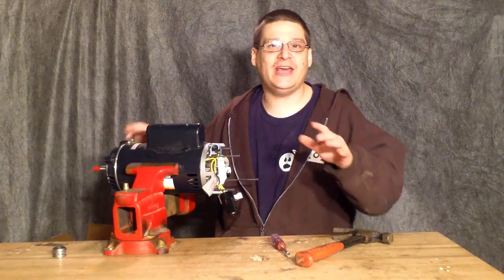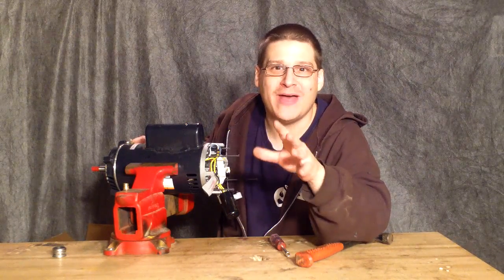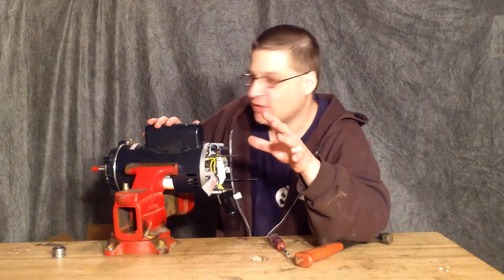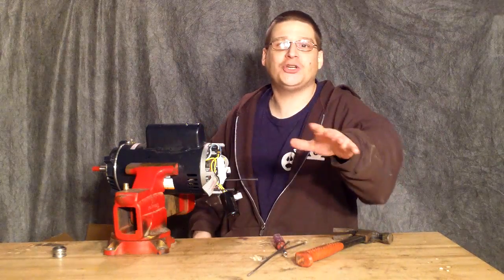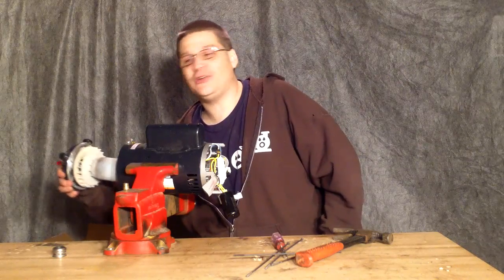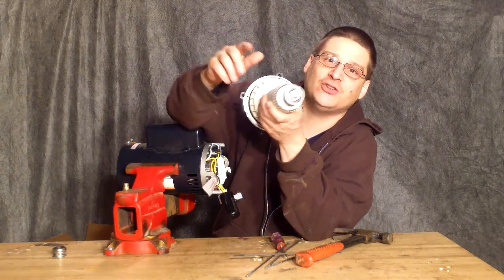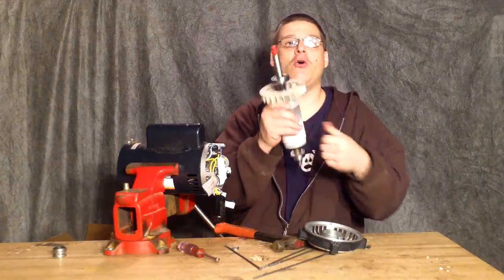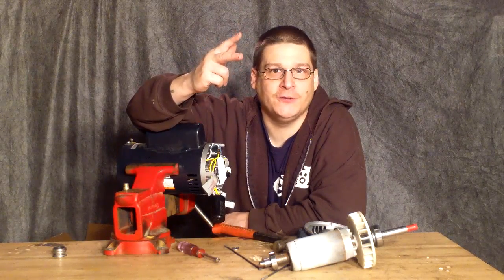AO Smith UST 1202 Bearings Changed & Parts List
Watch as Joseph shows you what bearings are inside of your AO Smith UST 1202 pool pump motor.